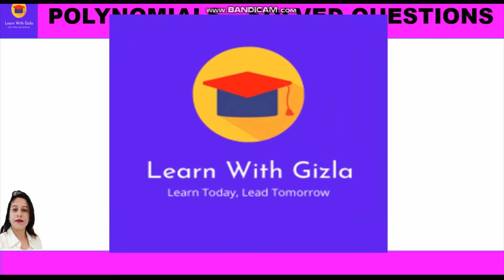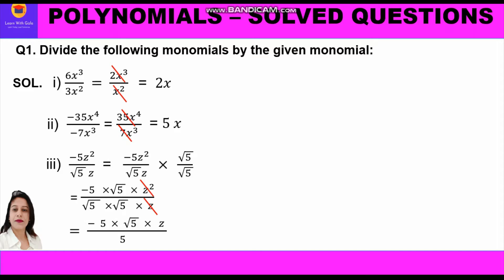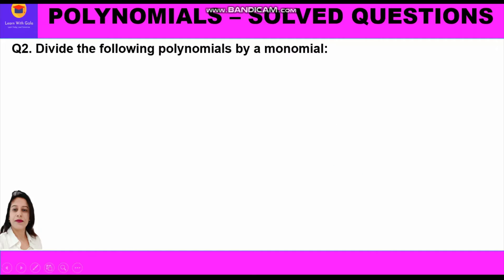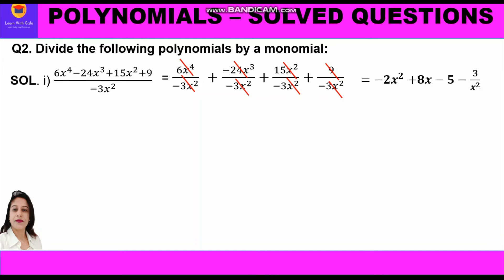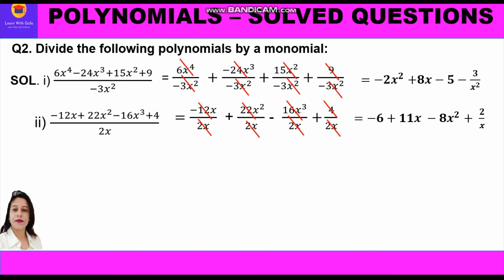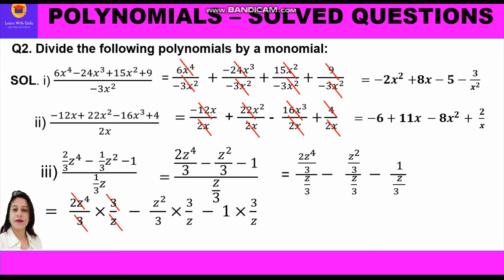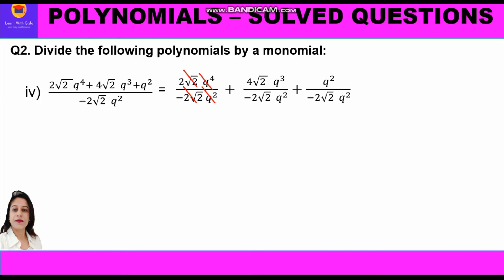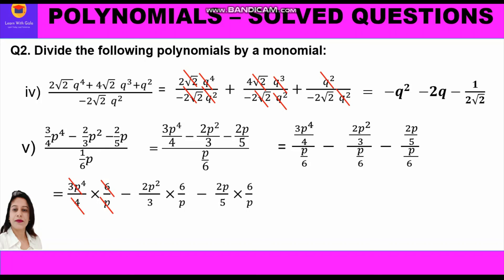Polynomials-Solved Questions-2 Division - monomial by monomial & polynomial by monomial-Math Class-8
Polynomials - Solved Questions- 2
Division of monomial by monomial & polynomial by monomial

In this video, you can learn about how to solve questions related to division of polynomials:

Q1. Divide the following monomials by the given monomial:
Q2. Divide the following polynomials by a monomial:

In this video, you can learn about various concepts related to polynomials:

1. What are Algebraic expressions and Polynomials - Difference between the two
2. Polynomials in one and two variables
3. Polynomial Function
4. Standard form of a polynomial
5. Terms in a polynomial : Different types of polynomials
6. Degree of a polynomial : Different types of polynomials
7. Division algorithm: Dividend = divisor x quotient + remainder